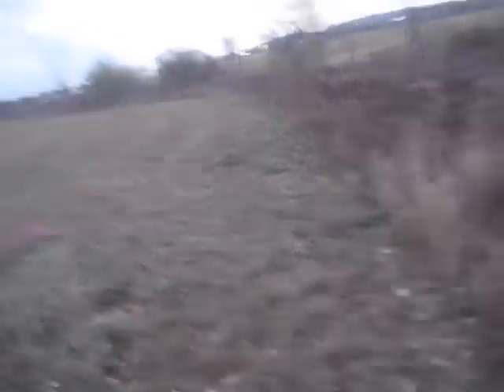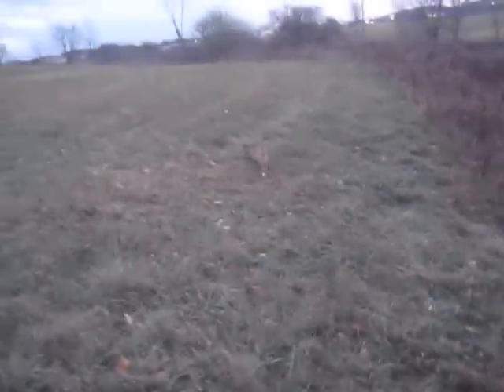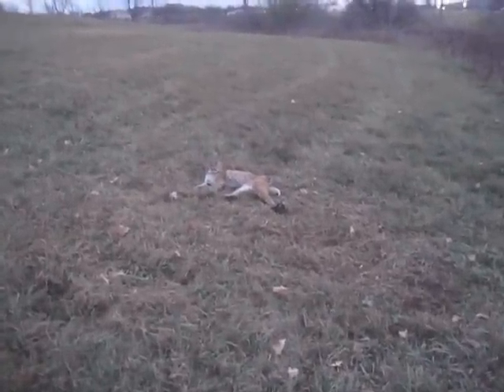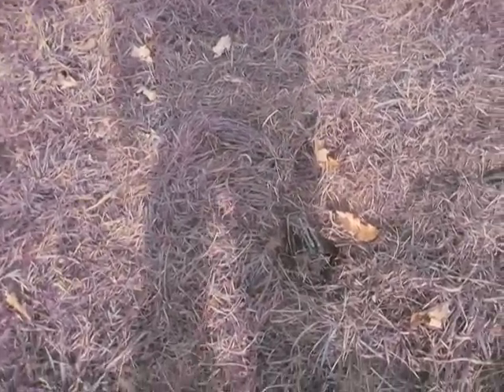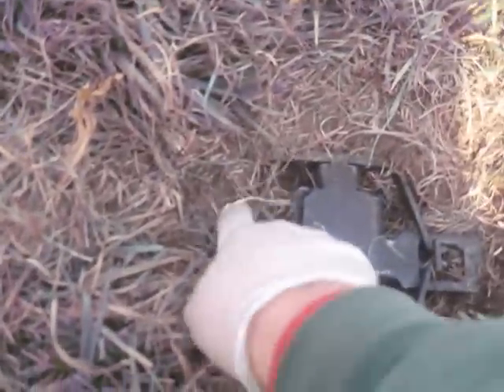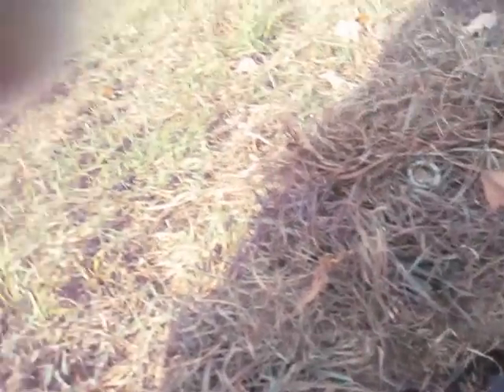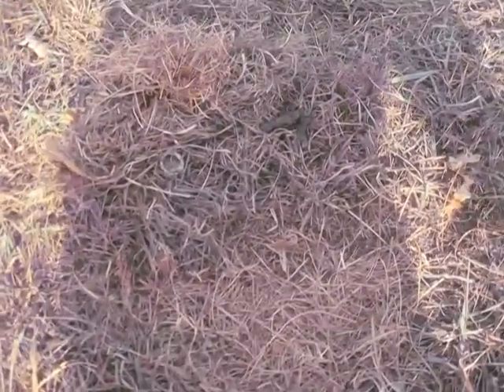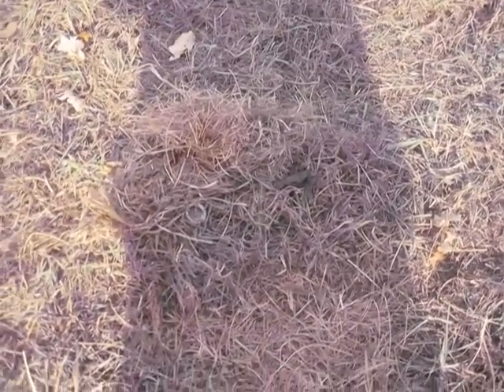Coyote Trapping 2016-2017